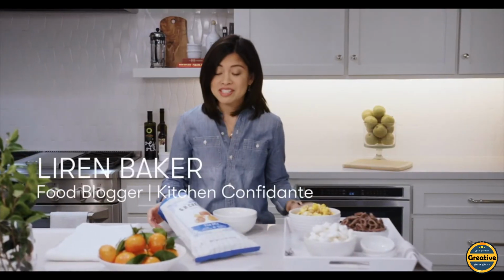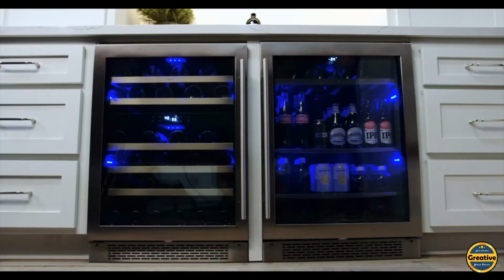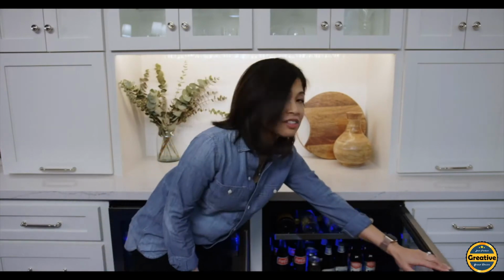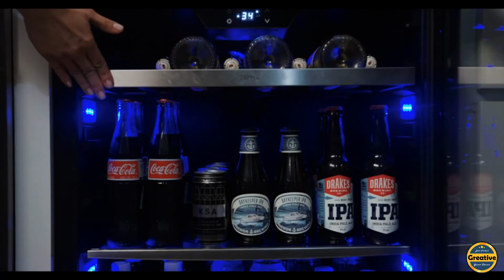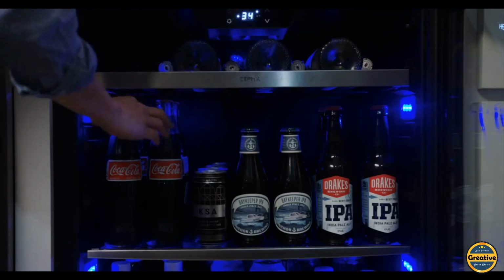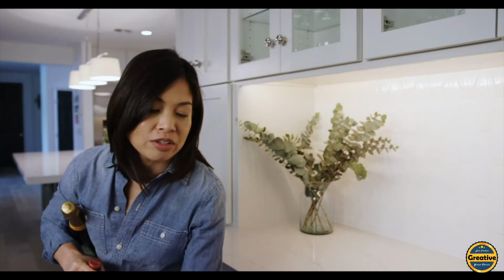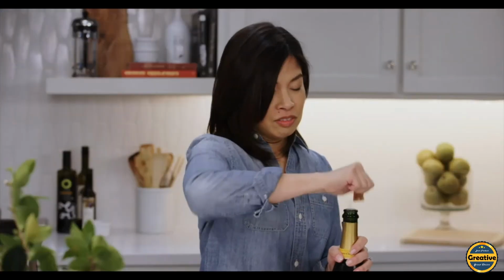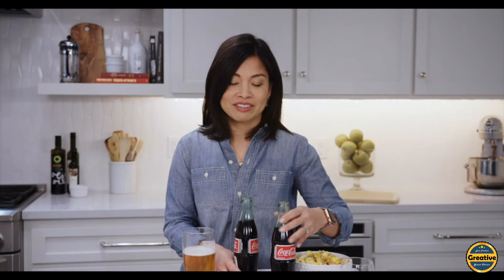Top 10 Best Beverage Refrigerators 2023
✅ CHECK THE BEST Beverage Refrigerators 2023 - TOP 10 :
☑️ 1.Zephyr Presrv Dual Zone Wine & Beverage Cooler with Glass French Door. 24 Inch
☑️ 2. VBENLEM 24''Built-in Stainless Steel Beverage Cooler
☑️ 3. Zephyr Presrv Single Zone Beverage Cooler with Glass Door. 24 Inch
☑️ 4. Avallon ABR241SGRH 140 Can 24" Built-In Beverage Cooler - Right Hinge
☑️ 5. Phiestina Wine and Beverage Refrigerator | 24 Inch Built-In Dual Zone Wine Beer Cooler Refrigerator
☑️ 6. EdgeStar CBR902SG 15 Inch Wide 80 Can Built-In Beverage Cooler with Blue LED Lighting
☑️ 7. Phiestina 24 Inch Beverage Cooler Refrigerator
☑️ 8. Avallon ABR151BLSS 15 Inch Wide 86 Can Capacity Beverage Center
☑️ 9. Avallon ABR241SGLH 140 Can Built-In Beverage Cooler - Left Hinge
☑️ 10. Phiestina 15 Inch Beverage Cooler Refrigerator
Greative - Best Choice
- In this channel, we look at Home & Kitchen products, Furniture, Tools & Home Improvement and some other areas.
Our team has spent countless hours researching and testing to show you the best.
- Amazon Affiliate Disclosure Notice: It is important to also note that Greative is a participant in the Amazon Services LLC Associates Program, an affiliate advertising program designed to provide a means for website owners to earn advertising fees by advertising and linking to amazon.com, and any other website that may be affiliated with Amazon Service LLC Associates Program.